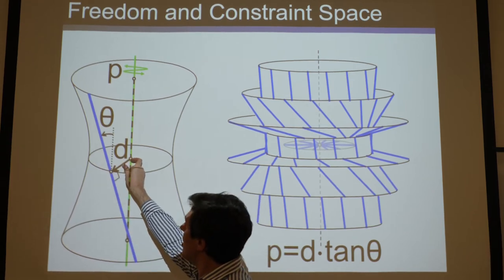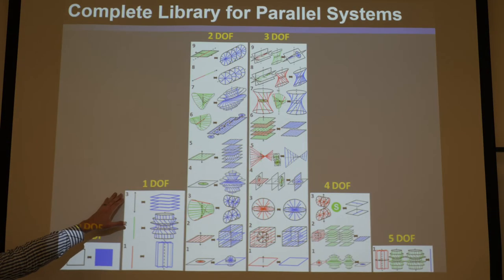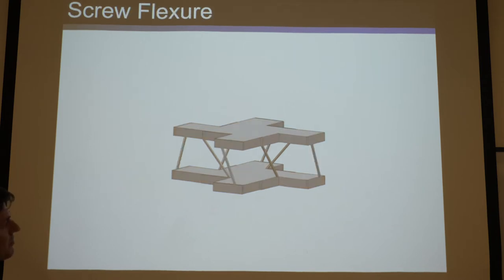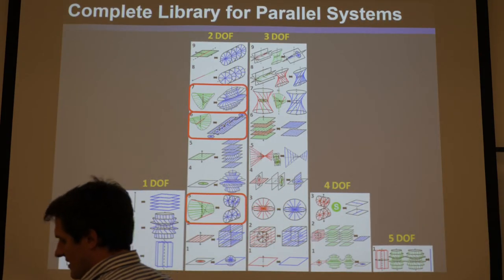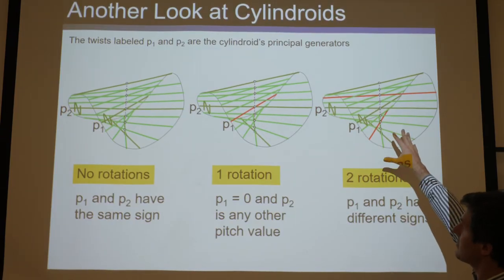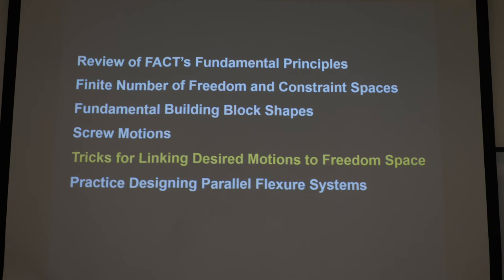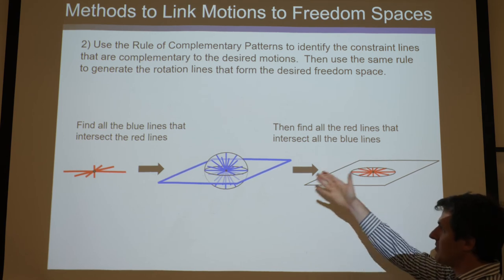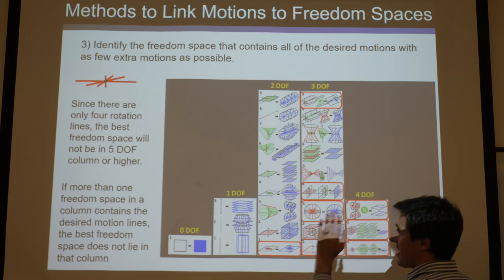Compliant Mechanisms Lecture 6 Part 7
This video is a raw unedited lecture about compliant mechanisms given by Professor Jonathan Hopkins at UCLA. This lecture discusses the freedom and constraint topologies (FACT) design approach in greater detail in the context of synthesizing parallel flexure systems. The geometry of particularly complex freedom and constraint spaces within the comprehensive FACT library are discussed and more design examples are provided. The general relationship between permissible motions (i.e., twist vectors) and constraint lines (i.e., pure force wrench vectors) is discussed and derived. Screw motions are also introduced.